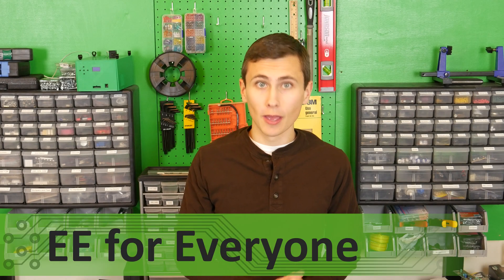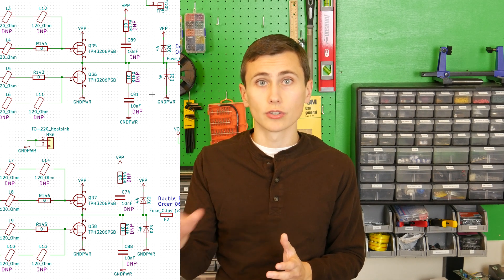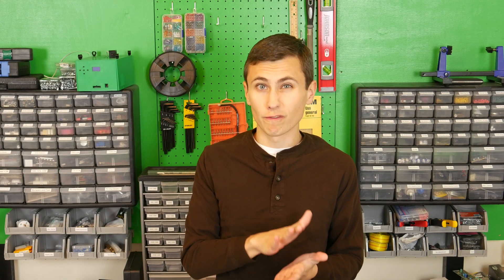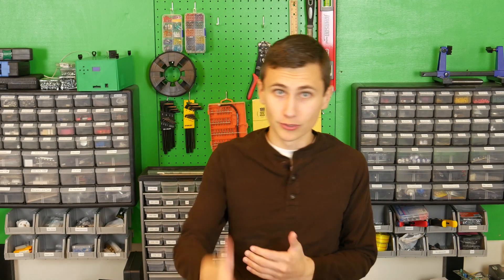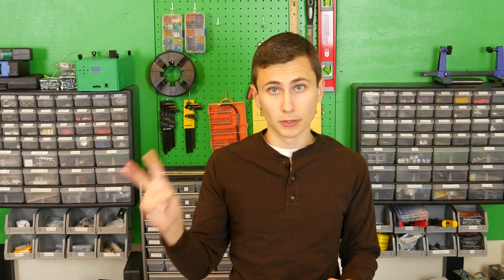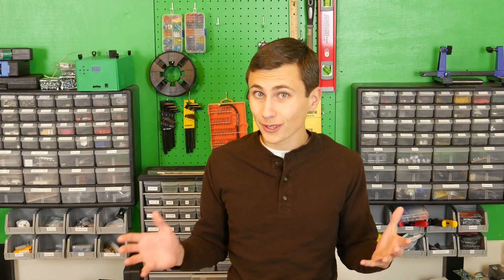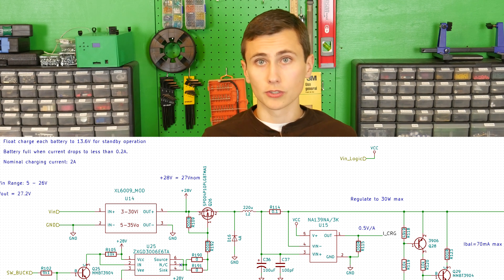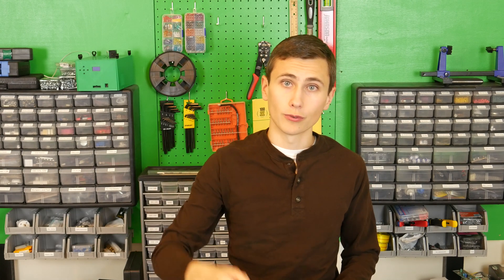Circuit Protection - UPS Design Updates!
We’re designing our own UPS from the ground up! Today we discuss the additions and changes required in our Prototype Inverter. These changes will improve the reliability of our design. Our inverter prototype was eventually destroyed due to a design defect – let’s talk about how we’ll make sure that doesn’t happen again!

Next topics:
3D Printer Upgrade & Designing for Automated Assembly